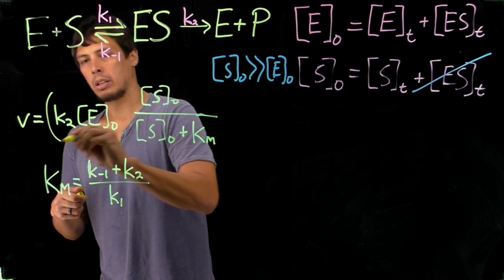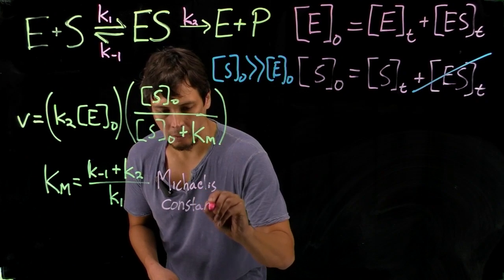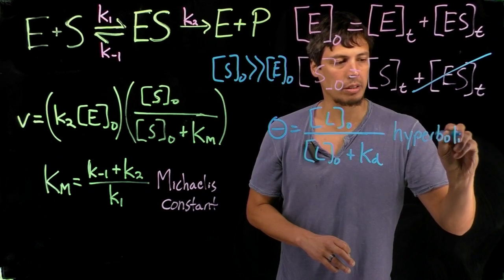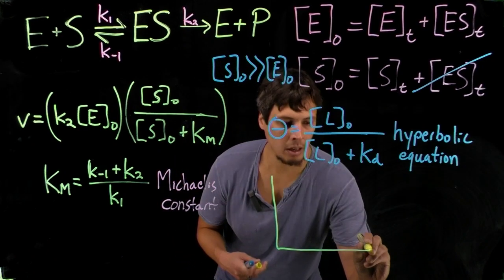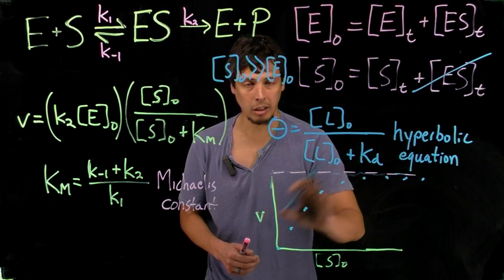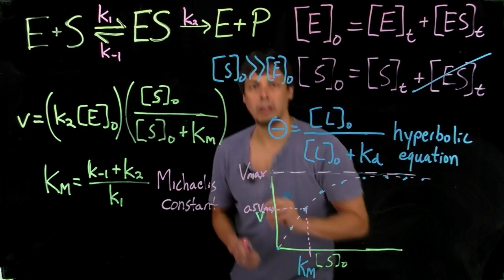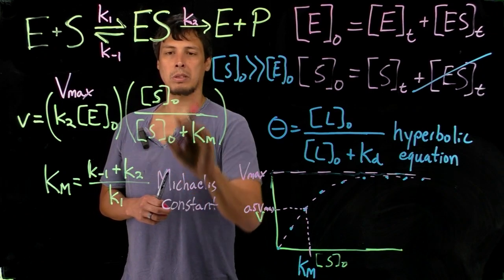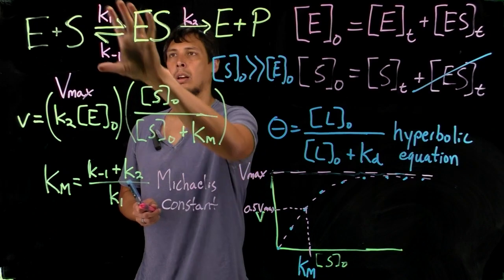Topic 8.14 - Michaelis Menten part 3, comparison with ligan binding equation